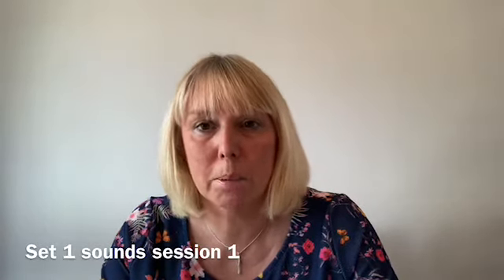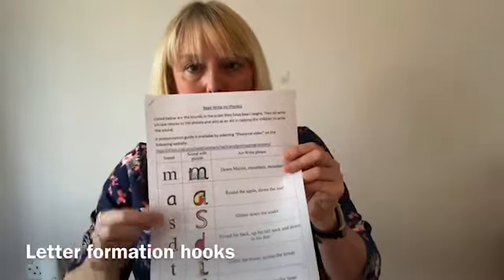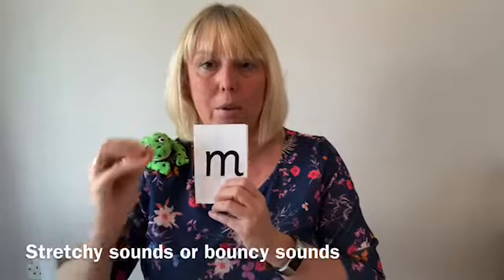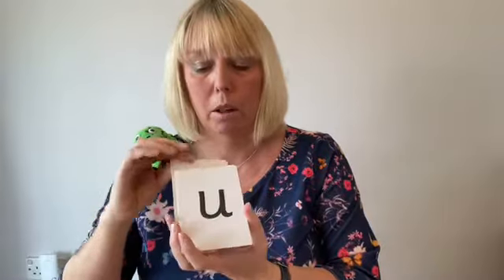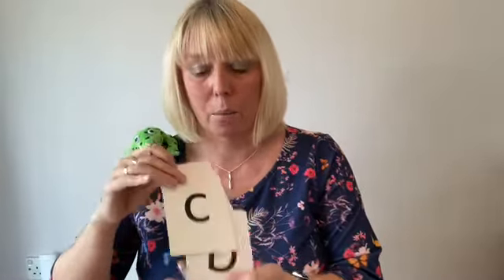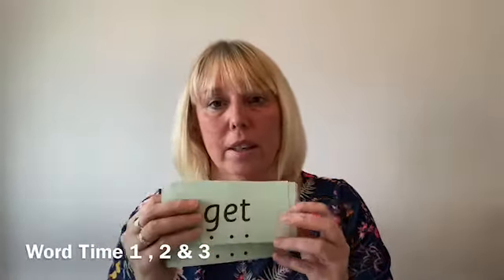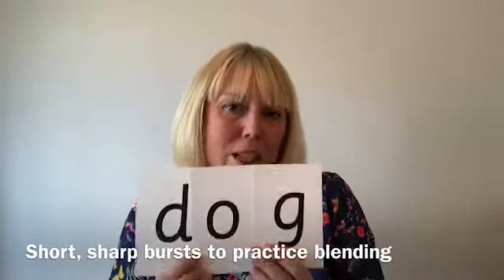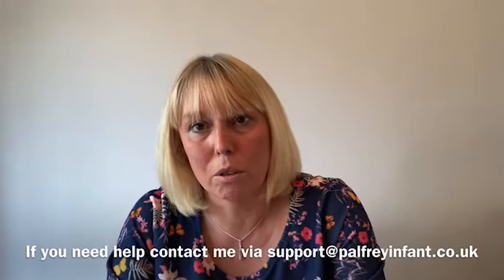Phonics Session 1: Set One Sounds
Set One sounds for phonics for children in nursery and reception